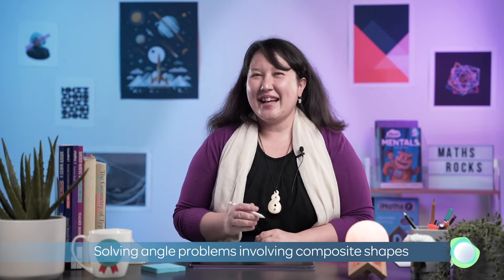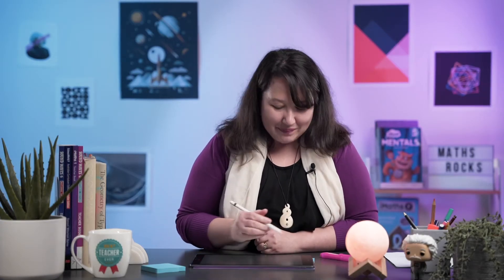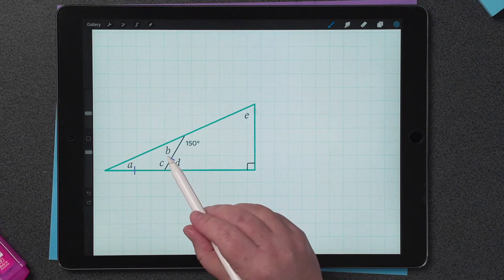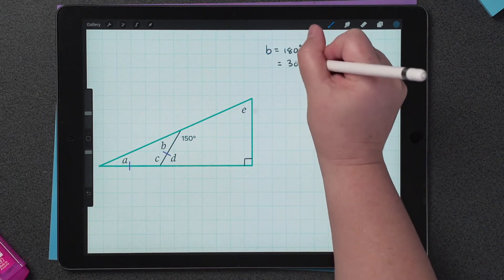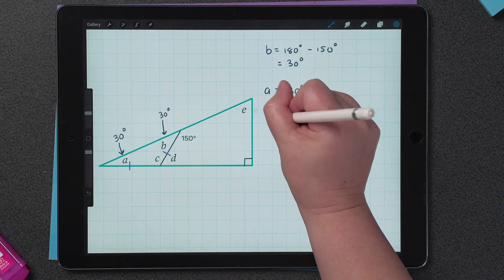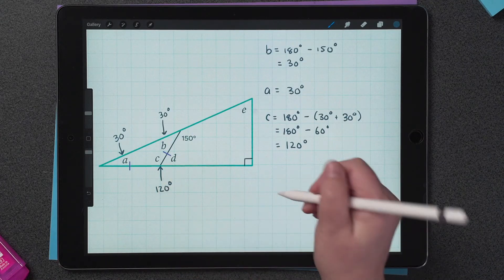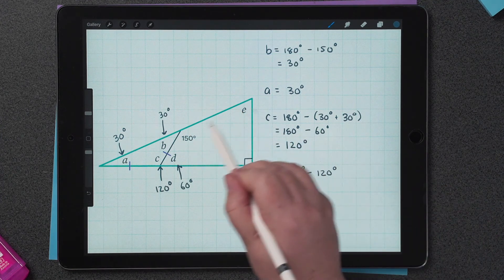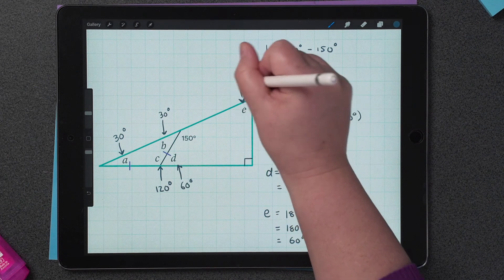BitMaths Teaching Video: Solving angle problems involving composite shapes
Use this free teaching video from BitMaths to help your students solve angle problems involving composite shapes.

This video is one of hundreds of teaching videos that are available in BitMaths. BitMaths is a junior secondary resource that puts teaching at the heart of the mathematical learning process. With comprehensive content, rigorous pedagogy and intuitive design, BitMaths provides teachers with everything they need to invigorate any maths classroom.

BitMaths lessons cover mathematical concepts, problem-solving and reasoning. Lesson resources include a scaffolded teaching sequence, interactive slideshows, captivating videos, differentiated activities and more.